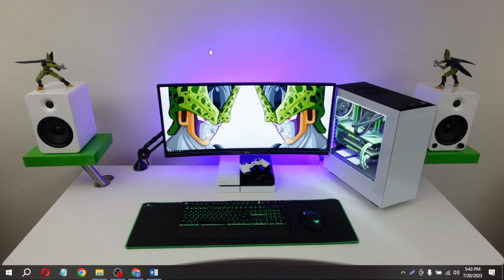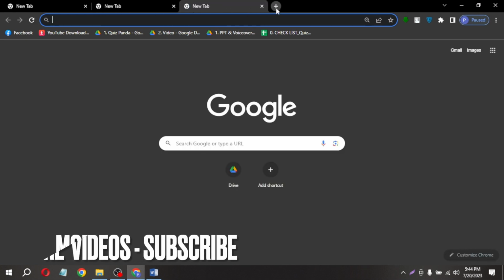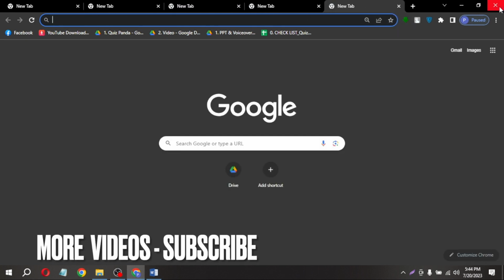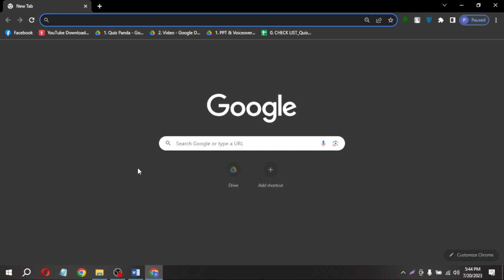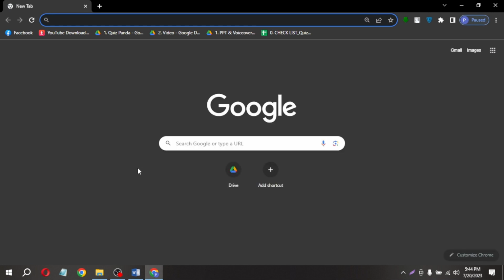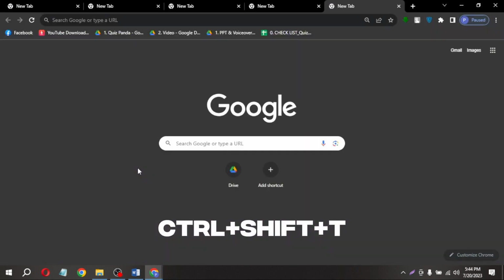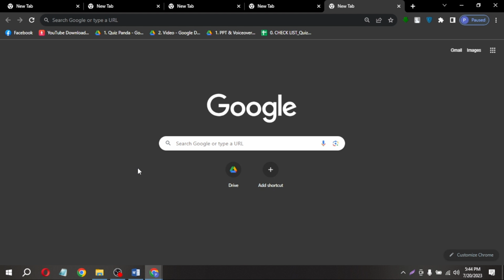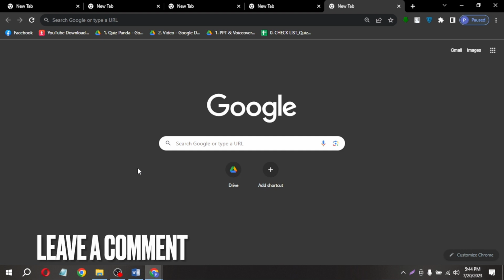✅ How To Restore Recently Closed Tabs In Google Chrome 🔴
About this tutorial:

Google Chrome is a popular web browser developed by Google. It was first released in 2008 and has since become one of the most widely used browsers in the world. Google Chrome is available for various operating systems, including Windows, macOS, Linux, Android, and iOS.

Key features of Google Chrome include:

Fast Browsing: Chrome is known for its speed and efficiency in loading web pages, making it a popular choice for users who want a smooth browsing experience.

User-Friendly Interface: The browser has a clean and straightforward interface, making it easy for both beginners and experienced users to navigate and use.
Get in touch!